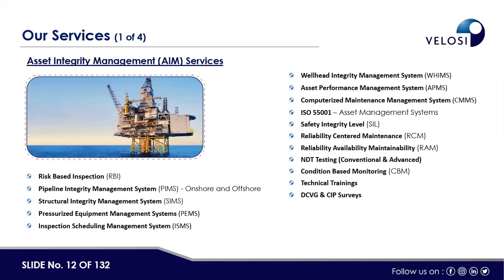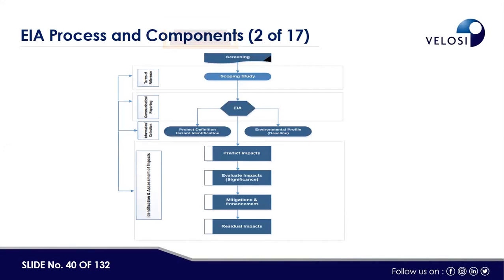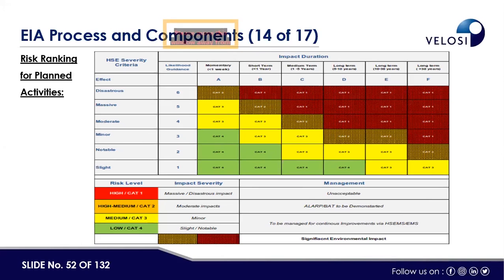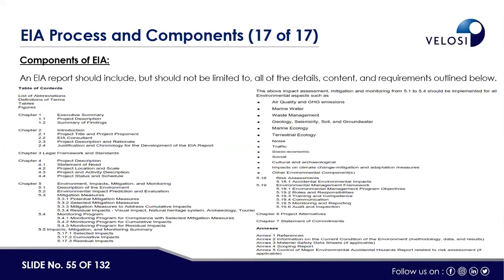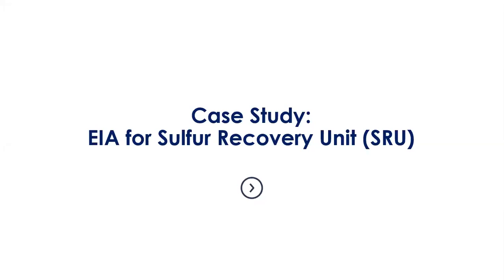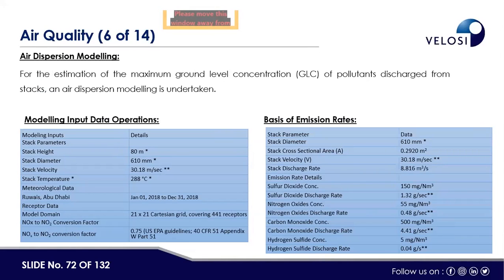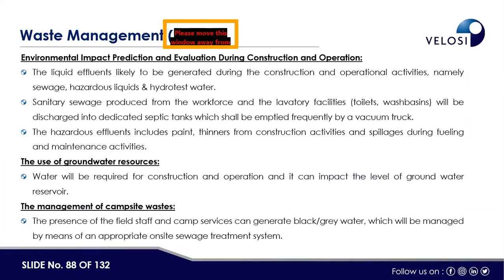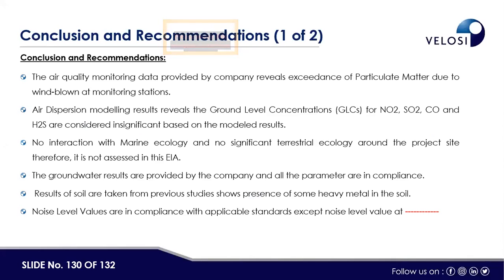Environmental Impact Assessments - Introduction to EIAs - Velosi | Webinar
Environmental impact assessment (EIA) process helps to identify the possible environmental effects of a proposed activity and how those impacts can be mitigated with the purpose to inform decision-makers and the public of the environmental consequences of implementing a proposed project. The EIA itself is a technical tool that identifies, predicts, and analyzes impacts on the physical environment, as well as social, cultural impacts. This study is relevant for offshore and onshore oil & gas exploration, development, production, decommissioning and infrastructure projects.